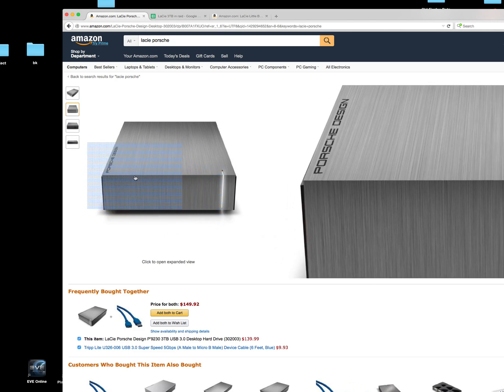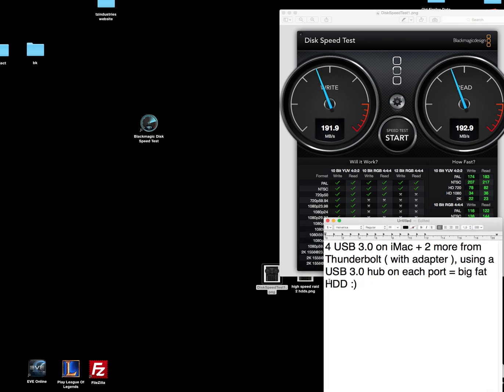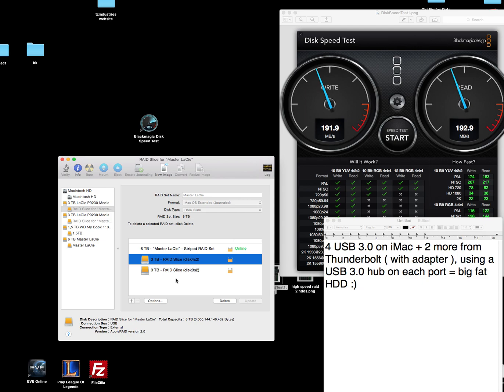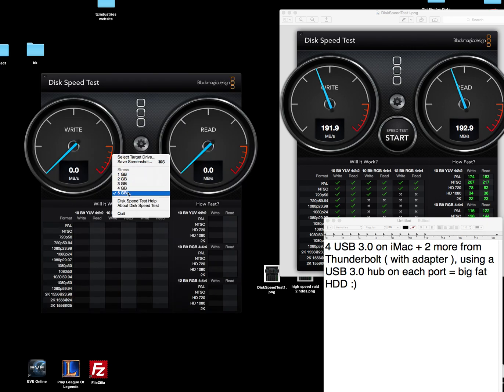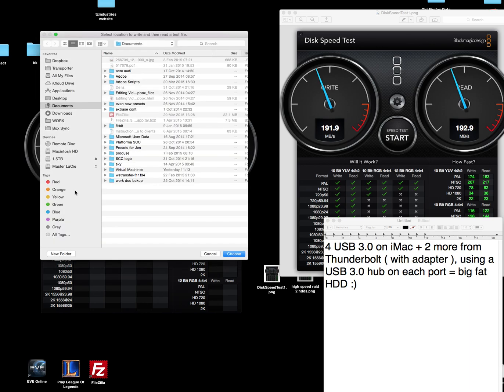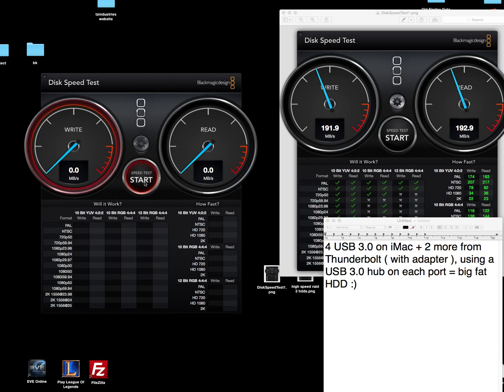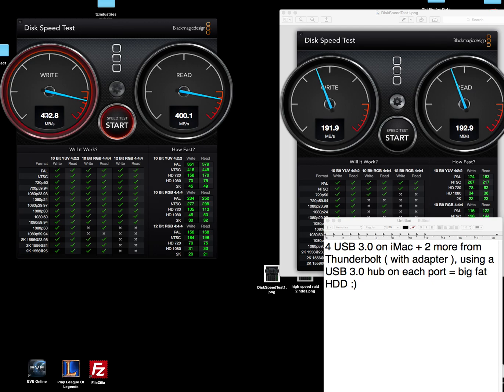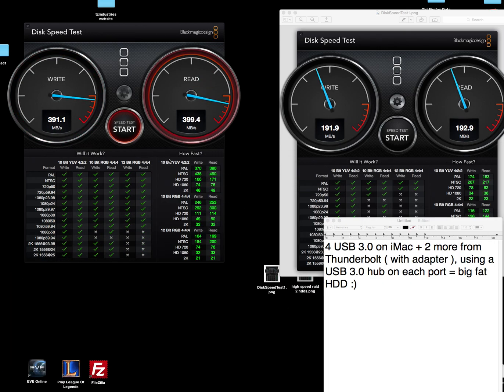6TB SSD speed raid over USB 3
We are going to test 10 external hard disks setup in stripped raid on USB 3.0! Will be using 10 units of the  LaCie Porsche Design P9230 - External Hard disk, 3TB USB-3.0, see how they will perform.

Before the raid test, here is a picture with the single drive. As you can see, the speed for a single drive is great, around 200 mega bytes ,read and write. I am going to buy a new 3 TB drive every week and test different setups, using USB 3 powered hubs so we can set up a 30 TB drive when this project is done. The cap speed of the USB 3 plug, is 625 MB, testing this on my late 2013 iMac27 inch , we can get even up to 54 terabytes without affecting the speed limit. However, I am sure that after a few drives in raid we will start to loose performance, so we will keep track of everything. You can find the data, graphs and pictures , on my

On the disk utility you can see the 2 hard drives connected in striped raid, making the big 6 TB drive. We are going to test it right now, no more waiting. Will set up the stress level to 5 gigabytes , than we select the target drive, masterLacie, and get this started! Remember to like the video. That way I know you want to see the next level setup with 3 TB drives in raid. As you can see, we are getting great speeds, highest so far was around 400 MB read and write , this is close to a SSD drive speed but remember, is a 6 TB drive. Next week I am confident we can beat the 500 MB, that means faster than most SSD’s.

The fastest  hard disk is the Lacie Little big Disk - on thunderbolt 2, but it costs 1199 USD. By the time I will spend 1200 USD on my project, I will have a 24 TB disk and I am confident I can beat that speed also , on USB3, not thunderbolt 2! I would love to test the thunderbolt daisy chain setup, in raid, but is not for my budget yet :) , we will get there in time.  Let me know if you want me to test anything else with these hard disks!

I am using this setup as a main storage for my small real estate business ) and I am sure this is the best and fastest storage option you can have for 260 USD, if I am wrong, prove me wrong please :)